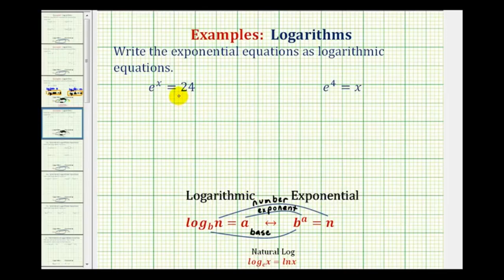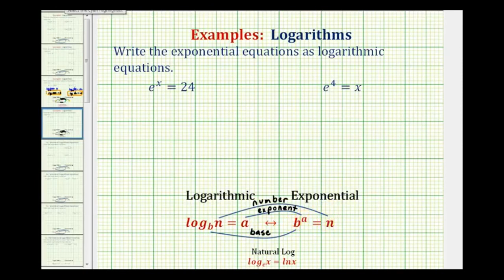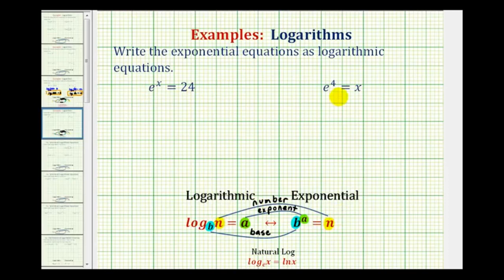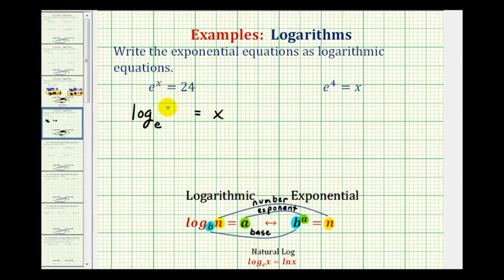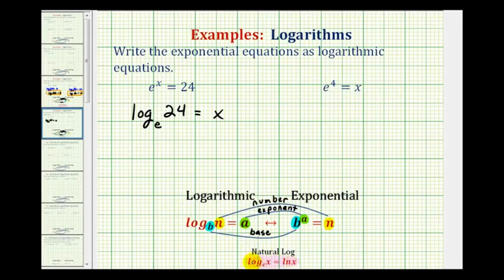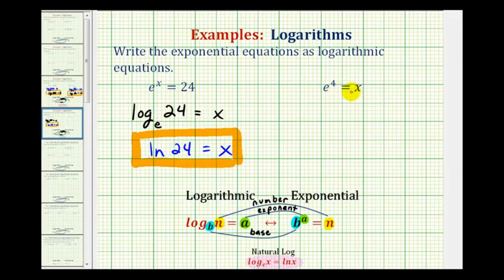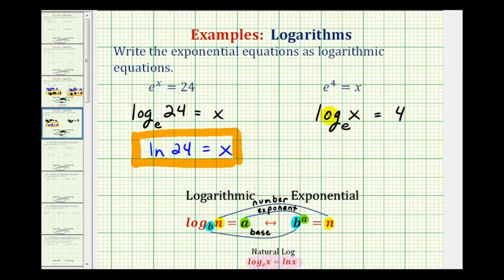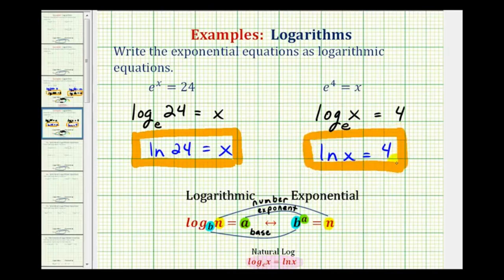Ex Write Exponential Equations as Logarithmic Equations Natural Logarithms